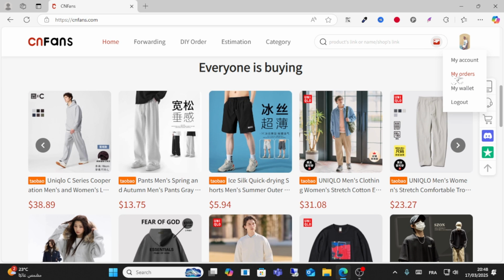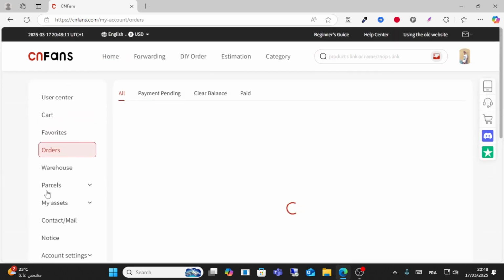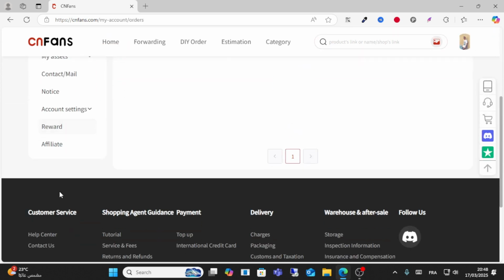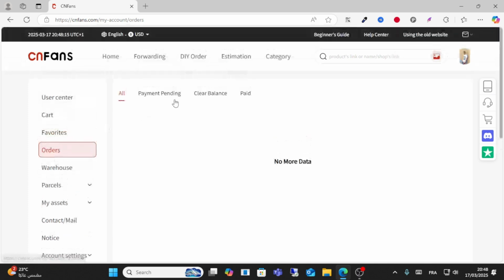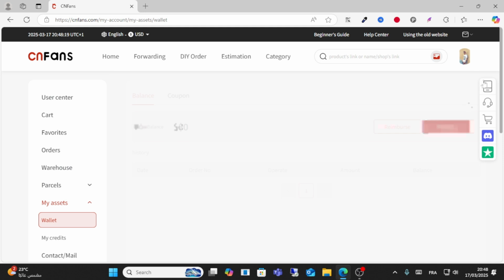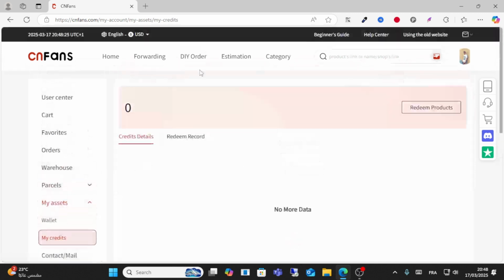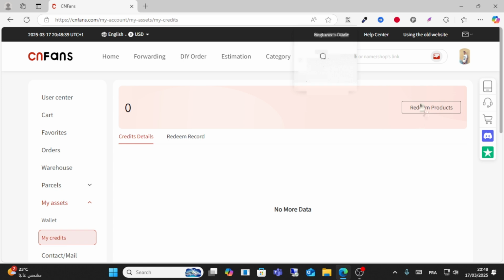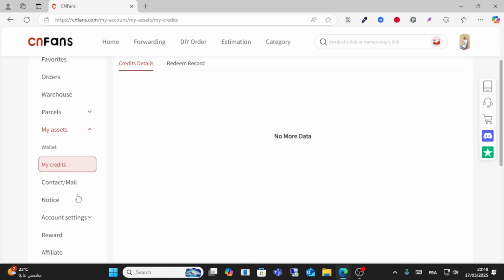HOW TO USE CREDITS ON CNFANS IN 2025 (Full Guide)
This video provides a simple, step-by-step guide on how to use credits on the CNFans platform